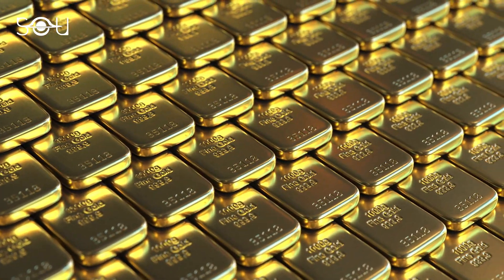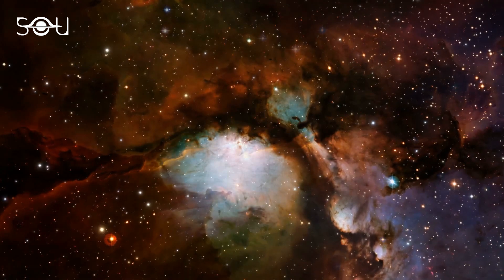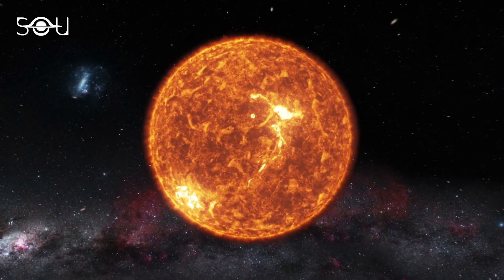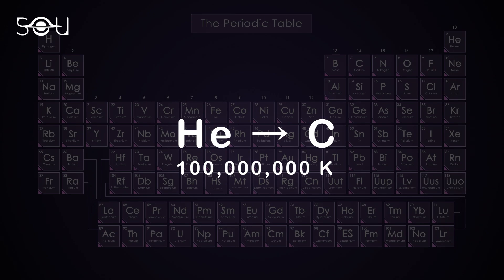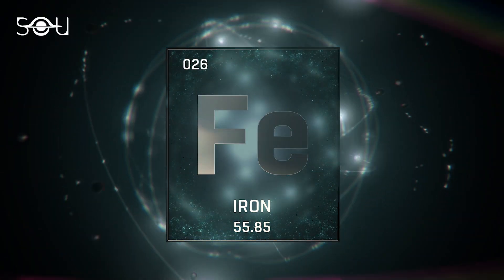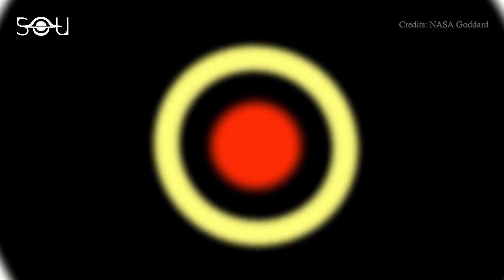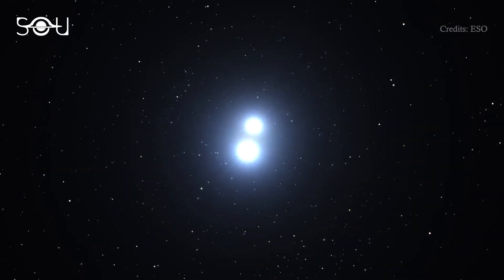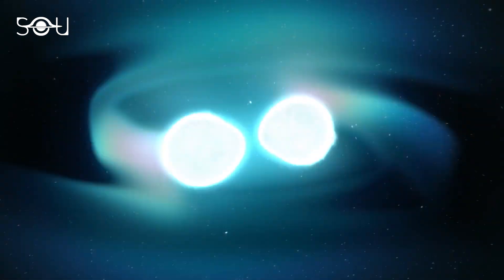Ever Wondered Where Did Gold Come From?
Have you ever wondered where did gold come from? Gold is one of the most precious elements on Earth. Having an atomic number of 79, gold is a heavy element. But what's the origin of this expensive element? Is there any connection of gold with the stars that died billions of years ago? If yes, then what is it?

In the first episode of the series 'Ever Wondered,' let's explore the origin of gold.